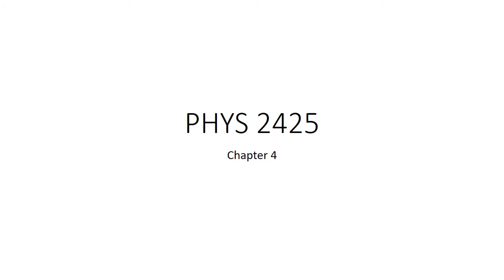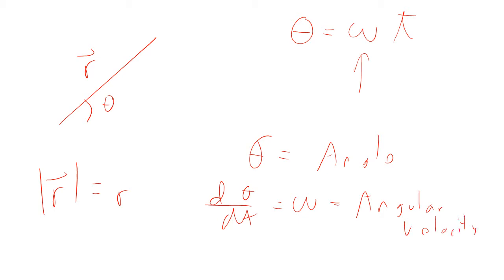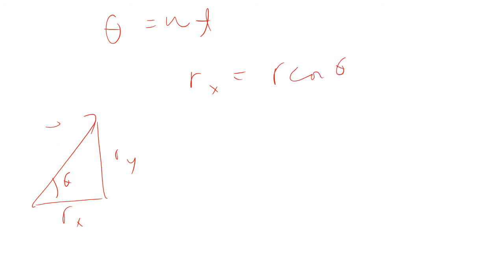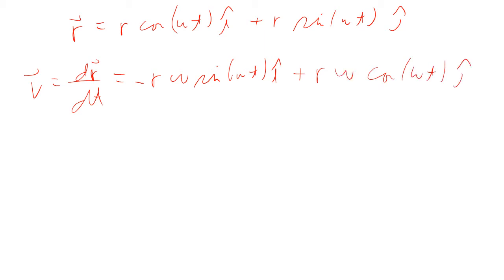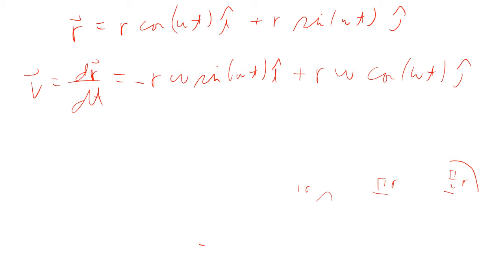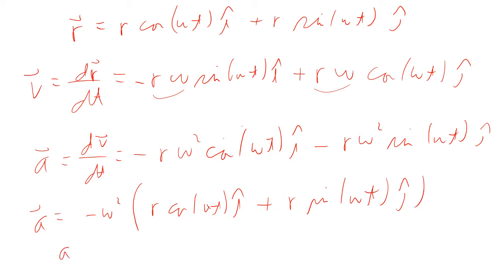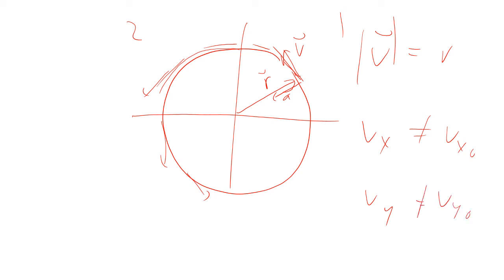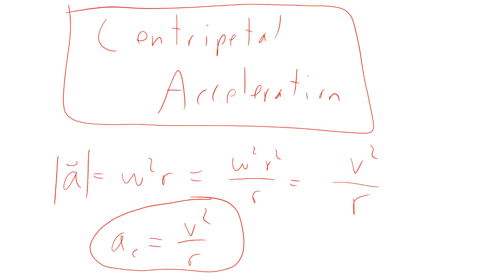PHYS 2425 Uniform Circular Motion